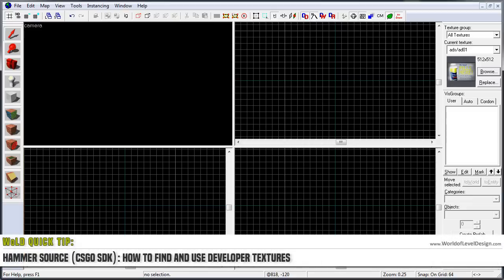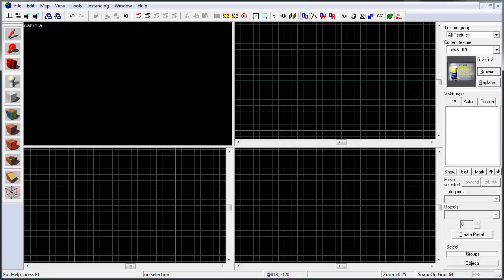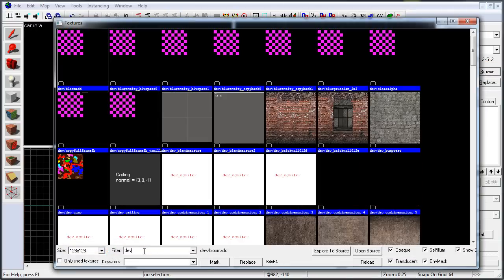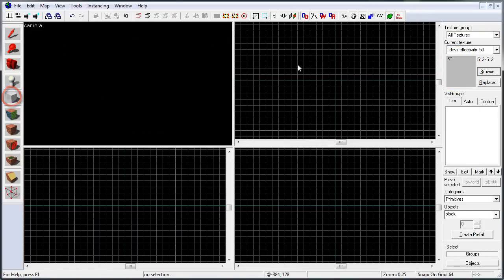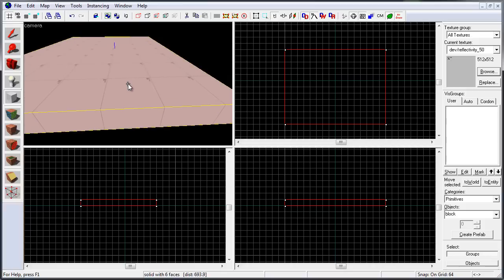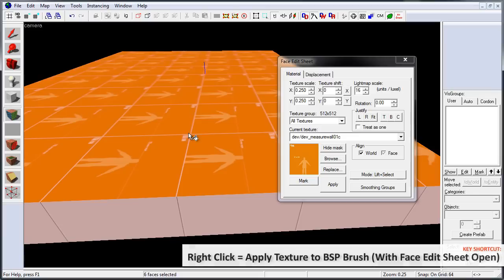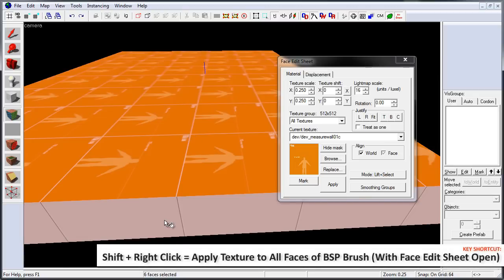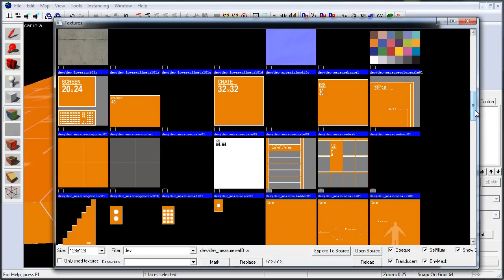Quick Tip #10 CS:GO Source: Find & Use Developer Textures Hammer Source Tutorial for Beginners